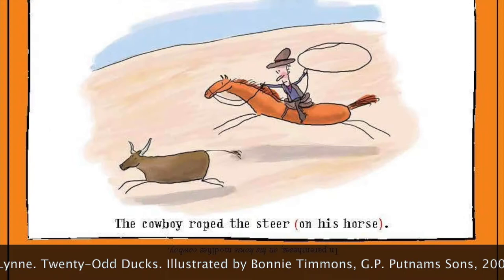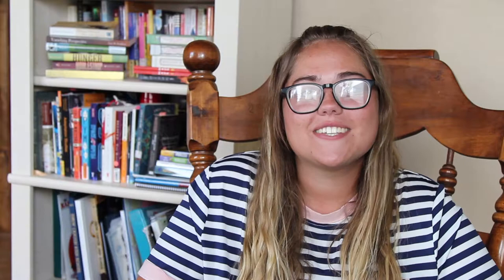It's Your Edumacation - Episode 8 - Parentheses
A short video lesson on using parentheses in your writing.

Written and produced by Hayley Pendleton for the Honors Program of Southern Utah University.

Common Core Utah State Standards Addressed:
Language Standard 2 (any grade level)
L6.2A
Pair this video with a worksheet for your grade level to assess the standard!

Works Cited:
Adorno, Theodor W., and Shierry Weber Nicholsen. "Punctuation marks." The Antioch Review 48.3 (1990): 300-305.
Furness, Edna Lue. "Pupils, Pedagogues, and Punctuation." Elementary English 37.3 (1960): 184-189.
Nunberg, Geoffrey. The Linguistics of Punctuation. No. 18. Center for the Study of Language (CSLI), 1990.
Parkes, Malcolm Beckwith. Pause and Effect: an Introduction to the History of Punctuation in the West. Routledge, 2016.
Proulx, Francois. “Letter from Marcel Proust to Lionel Hauser, 26 July [1914].” Rare Book and Manuscript Library, University of Illinois,
Thomas, Lewis. "Notes on punctuation." The Medusa and the Snail: More Notes of a Biology Watcher (1979): 125-129.
Truss, Lynne. Twenty-Odd Ducks. Illustrated by Bonnie Timmons, G.P. Putnams Sons, 2008.
“What Is the Correct Way to Use Parentheses?” American Psychological Association, 2010,